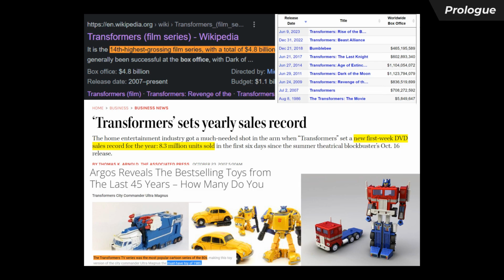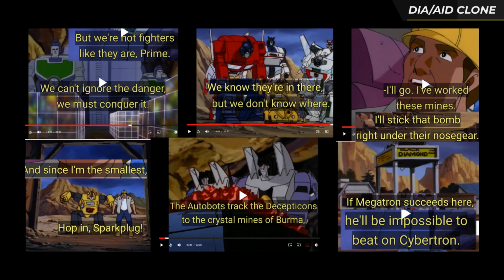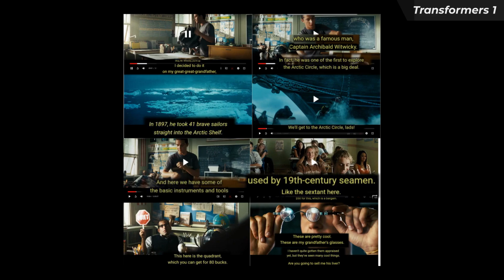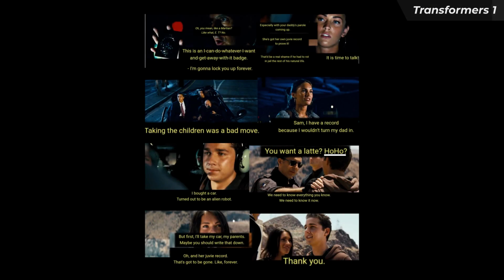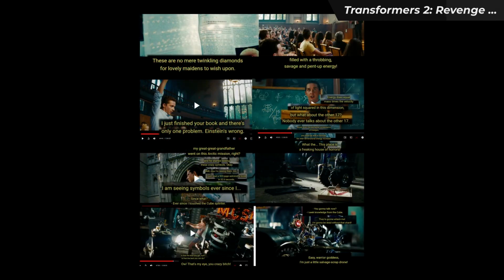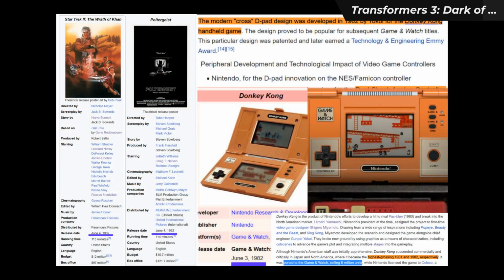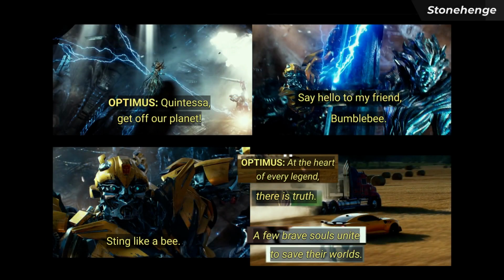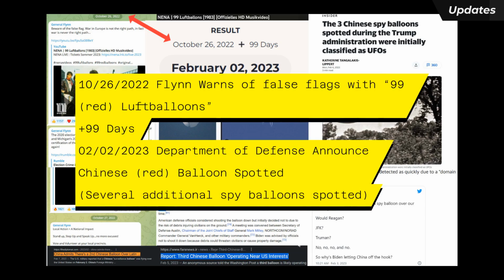Transformers: In DIA Clone – Stonehenge, Transformers Movies 1-6, Updates, and more! (Full Post)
Original blog post (Published March 6, 2023)

TODAY'S TOPICS

00:00:00 - Intro
00:00:40 - Prologue
00:02:28 - DIA/AID CLONE
00:28:09 - Transformers 1
00:48:46 - Transformers 2: Revenge of the Fallen
01:04:45 - Transformers 3: Dark of the Moon
01:17:33 - Transformers 4: Extinction
01:25:16 - Transformers 5: The Last Knight
01:30:01 - Stonehenge
01:32:30 - Transformers 6: Bumblebee
01:42:13 - Updates
01:48:07 - Telegram Chat